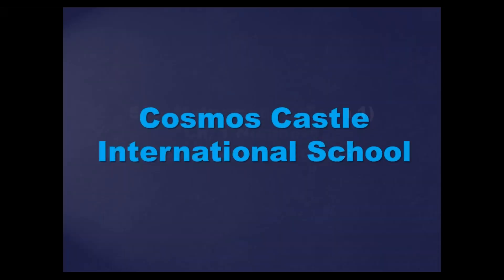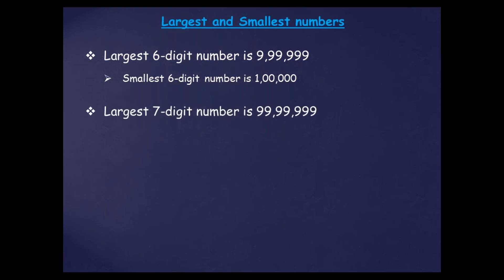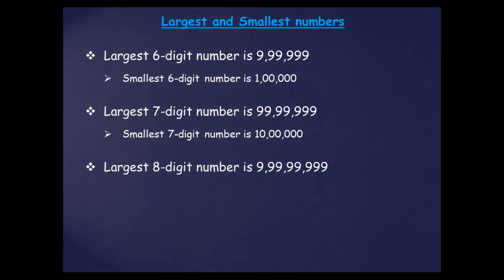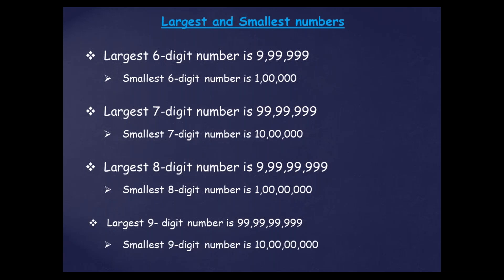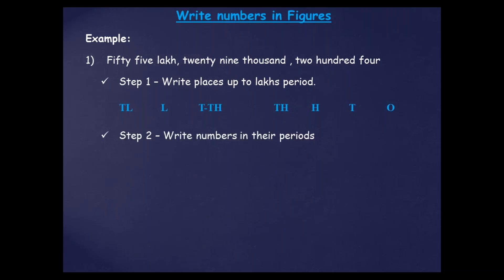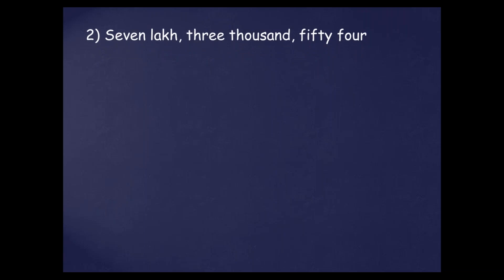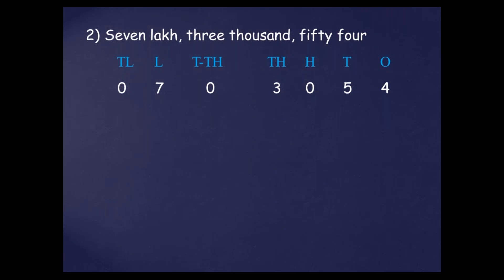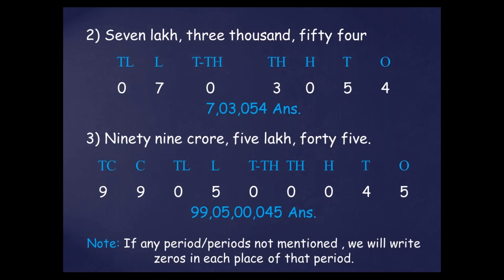CCIS MATHS STD 5 CH1 PART2